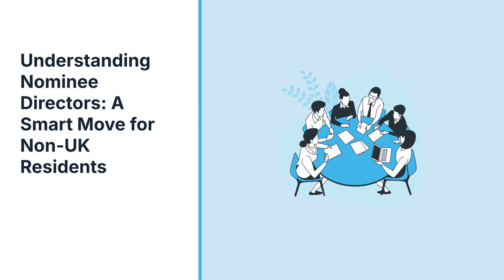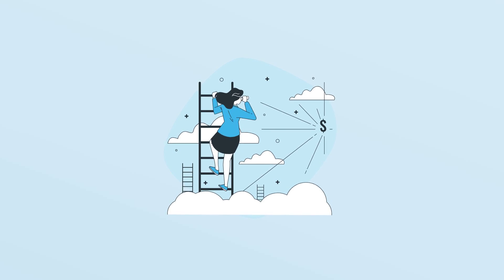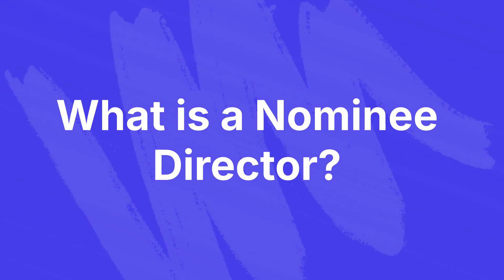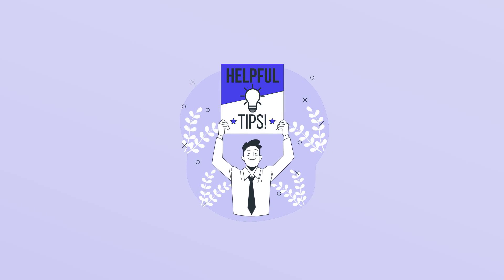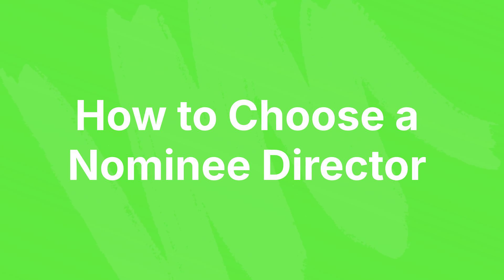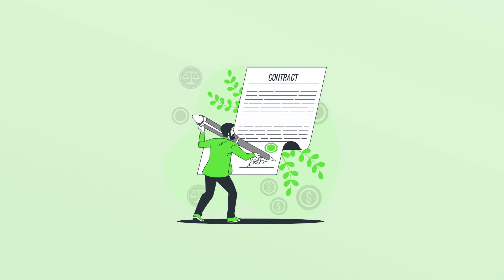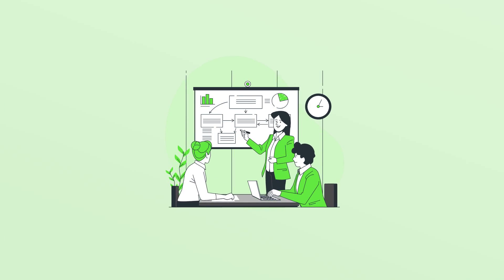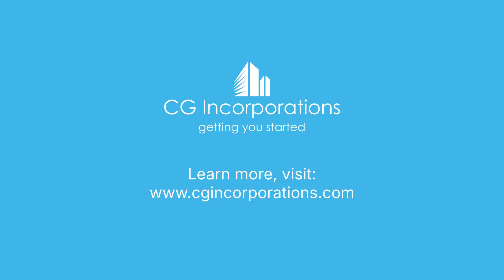Understanding Nominee Directors A Smart Move for Non UK Residents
Thinking about starting a business in the UK? 🌍✨

In this video, we break down everything you need to know about nominee directors and how they can be a game-changer for non-UK residents!

🔑 What is a Nominee Director?
Learn how nominee directors act on your behalf, providing you with privacy, compliance, and a foothold in the UK market.

🛡️ Benefits of Using a Nominee Director:
- Keep your details confidential 🔒
- Ensure legal compliance with UK laws 📜
- Gain insights into local business practices 🏢

Choosing the right nominee director can simplify your UK business journey and help you thrive! Ready to dive in? 🌟